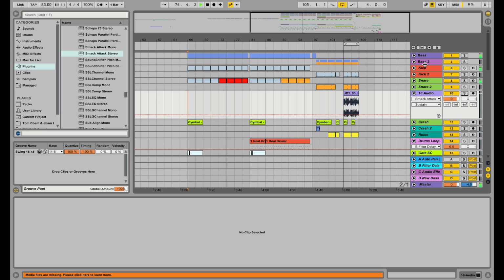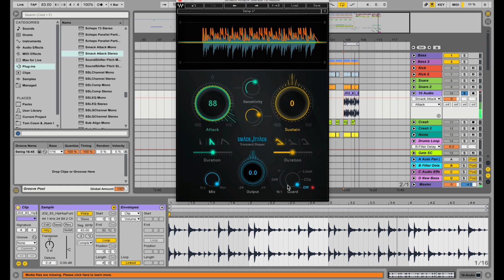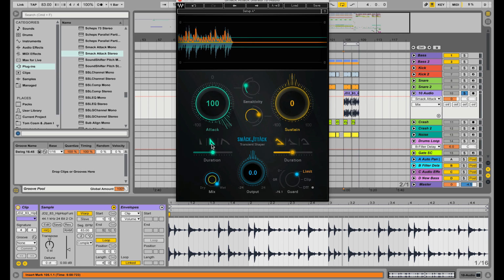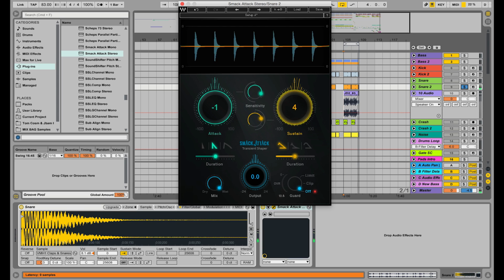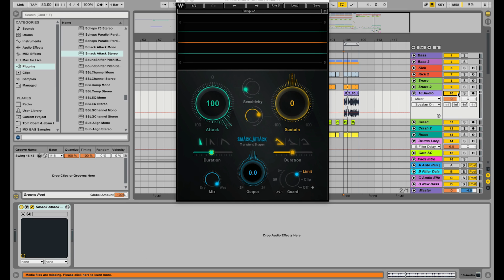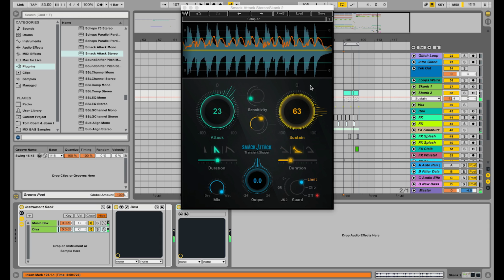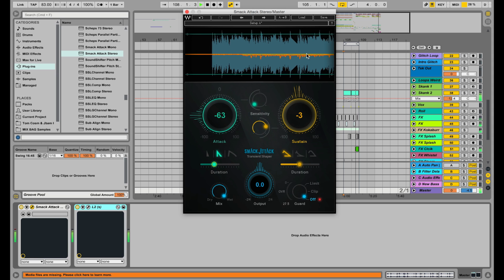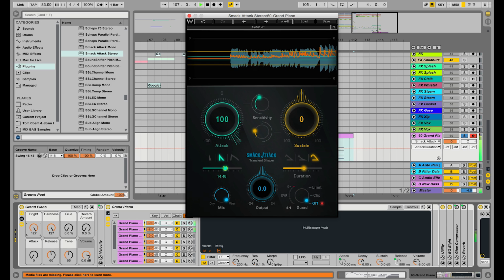Getting Creative Effects from Drum Loops and Other Samples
It’s attack of the killer transients! Audio mad scientist Tom Cosm goes extreme with drum sounds and other samples, creating surprising effects with the Waves Smack Attack transient shaper.